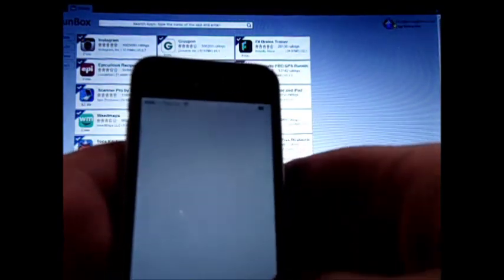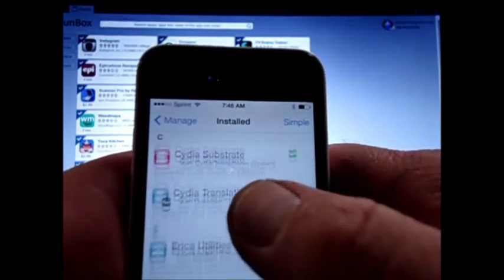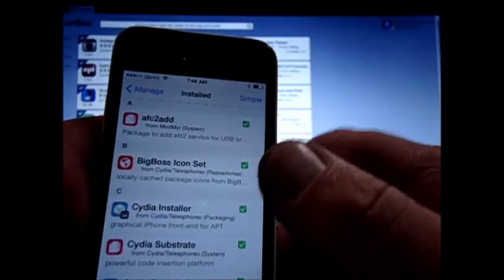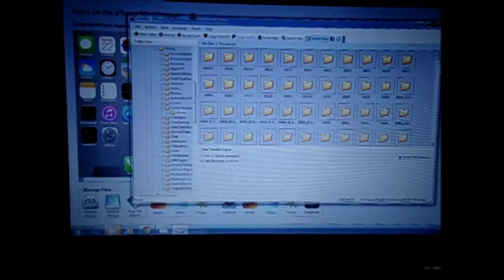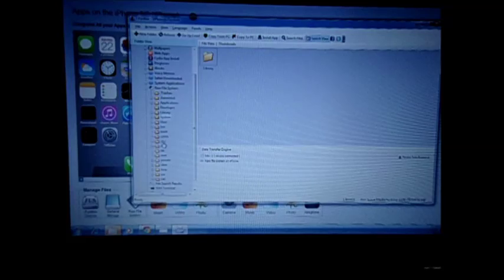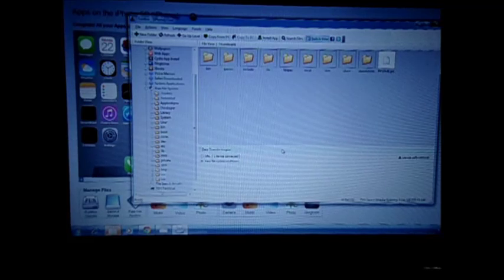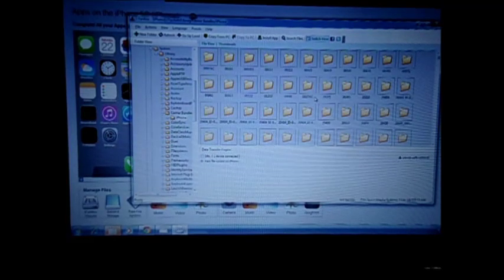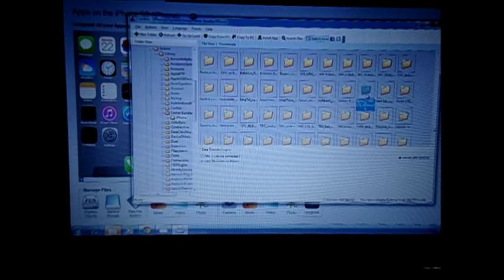PRL & Carrier pack Flashing Sprint Iphone 5 / 5c / 5s to PAGE Plus / pageplus / selectel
LISTEN TO WHAT MY RASPY VOICE TELLS YOU TO DO IN THE ORDER I TELL YOU OK ! DON'T GO OUT OF ORDER OR YOU WILL MESS UP UNDERSTOOD ! FIRST HAVE YOUR IPHONE ON IOS 7.0.4 OR 7.0.6 AND JAILBROKEN ! YOU WILL NEED A CLEAN SPRINT SIM CARD "CLEAN MEANS NOT STOLEN OR REPORTED LOST $ DUE OR BAD ESN OK
I WANT TO THANK MANY DIFFERENT SOURCES FOR MAKING THIS ALL COME TOGETHER TO FLASH THE SPRINT IPHONE 5 / 5C / 5S TO PAGE PLUS OR SELECTEL . ALSO UNDERSTAND THAT IPHONES ARE NOT ALLOWED ON THEIR SERVICE "BUT IT WORKS SO DO IT" LOL Between Google searches , Wireless Workshop , Remote squad, Apple flasher , Howard forum, XDA I put all the things together and BINGO IT WORKED !
ONLY WORKS WITH IOS 7.0.4  & 7.0.6
AND A HUGE SHOUT OUT TO THE EVADERS TO FOR THE JAILBREAK!
links to tools you will need !

cydia programs to download FREE
do a search in cydia and get
afc2add , tetherize, fakecarrier "to change name of carrier by signal"
PRL SOURCES
paste the prl with ifunbox into USR folder yes it's called " USR "
carrier bundles to rename
located in ifunbox under classic "click on your phone model at bottom then click fun classic" the goto RAW / SYSTEM / LIBRARY / IPHONE / CARRIER BUNDLES
Rename Sprint_CSIM_LTE_US.bundle to sprintBackup.bundle
 Rename Tracfone_US.bundle to Sprint_CSIM_LTE_US.bundle
ALSO PUT THE PP PRL IN THE OLD TRACFONE BUNDLE WHEN YU PASTE IT IN FOLDER RENAME CARRIER.PRL TO CARRIERBACKUP.PRL THEN RENAME PAGEPLUSPRL TO carrier.prl  pull sim card out then put sime back in if it doesn't say TFC yet don't worry now goto the sources you added and add the commcnterpatch & pp carrier bundle reboot and now it should say TFC by signal !

This is my first guide so it isn't the best ! SORRY ! I also will not have time to walk you through the steps ! YOU MUST KNOW HOW TO DO THE JAIL BREAK AND HAVE YOUR IPHONE READY TO CONNECT TO BE ABLE TO ACCEPT THESE STEPS !

remote squad has a guide to doing the verizon models also